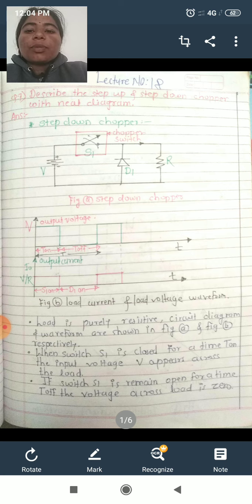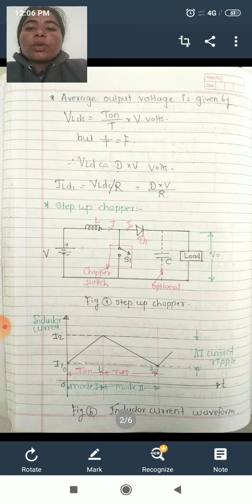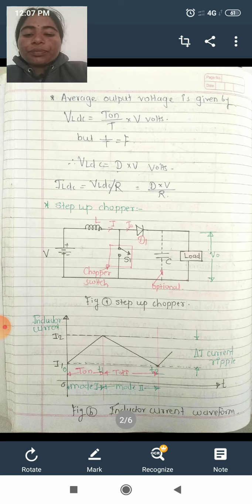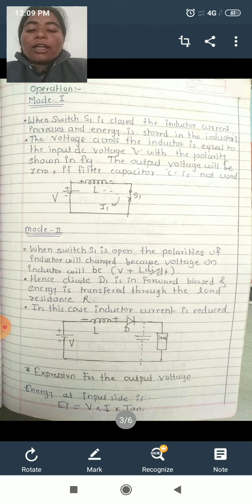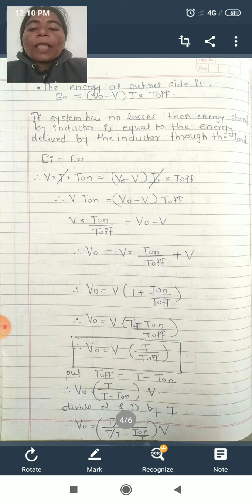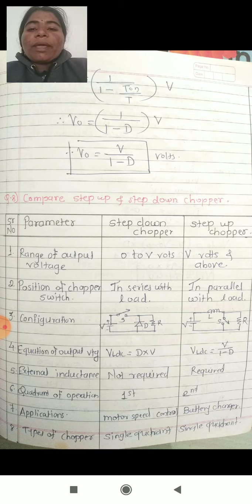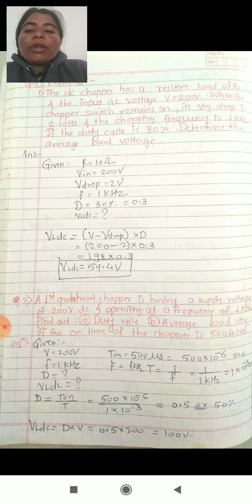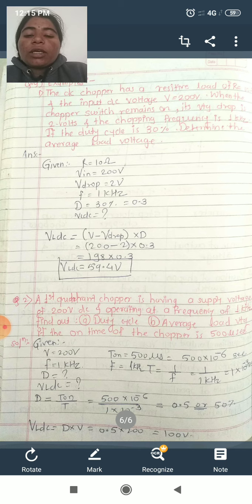Power electronics lecture18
Step up and step down chopper